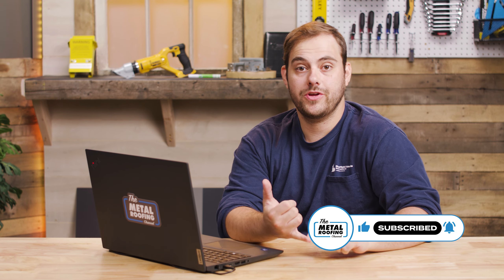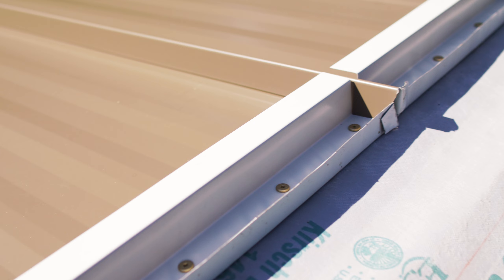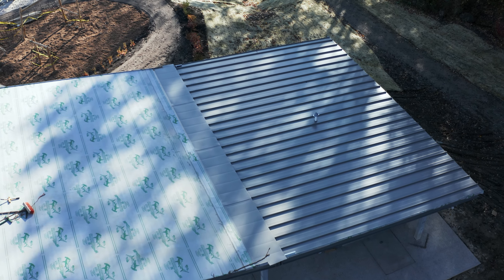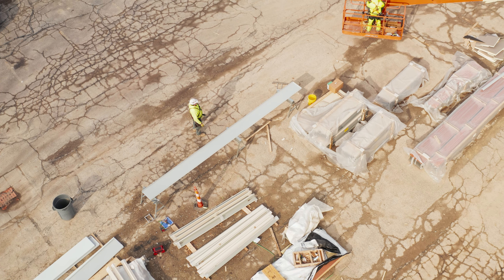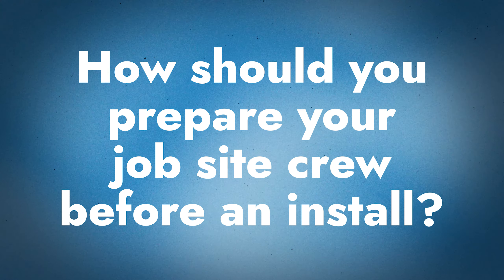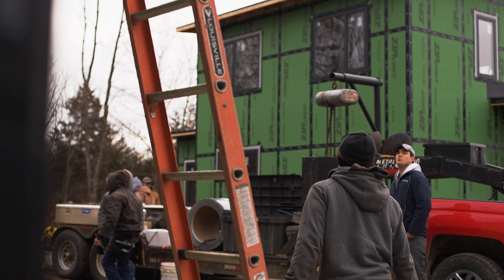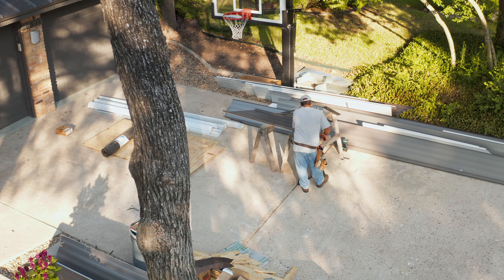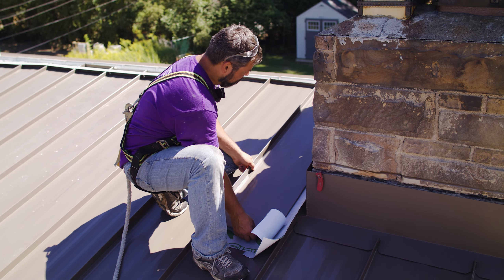Metal Roofing Project Preparation Tips From a Former Installer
How do you make sure you're properly prepared for your next metal roofing job as an installer?

As a contractor, properly preparing for an upcoming metal roofing job will ensure your crew, your customer, and your suppliers are setup for success. In this episode of Q&A Mondays, Thad Barnette is joined by Dave Stubbs from the Sheffield Metals Technical department to discuss best practices for beginning a new metal roofing project, job site organization, and working seamlessly with other trades.

Topics covered:
►Intro 00:00
►What should a contractor think about when starting a new project? 0:39
►What are some best practices for job site prep? 3:11
►How should you prepare your job site crew before an install? 5:03
►How should roof details be communicated to the installers? 6:47
►What is job prep like when working with other trades? 8:12
►What are other job site issues to look out for? 9:51